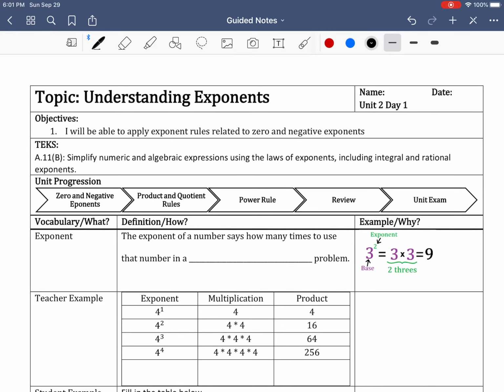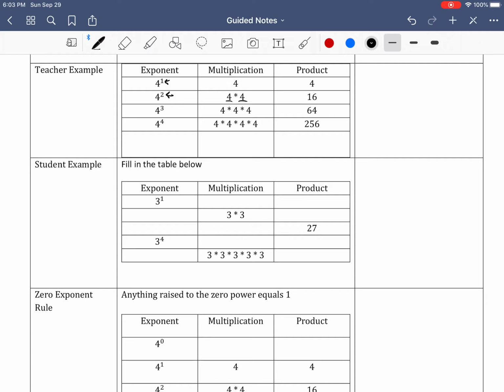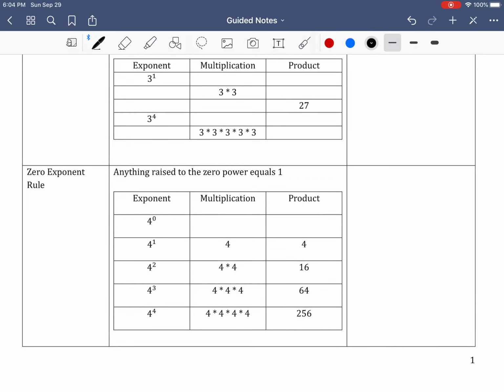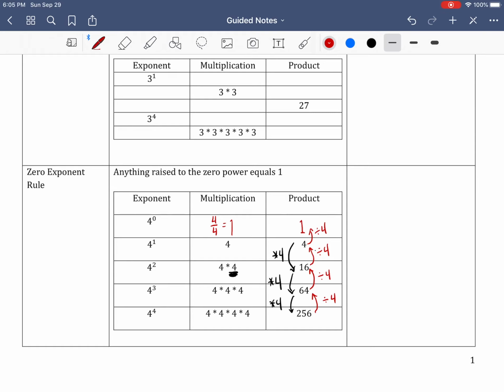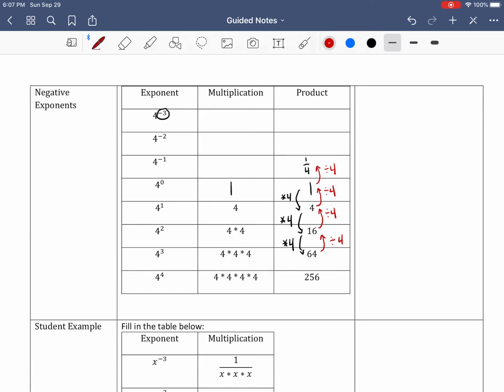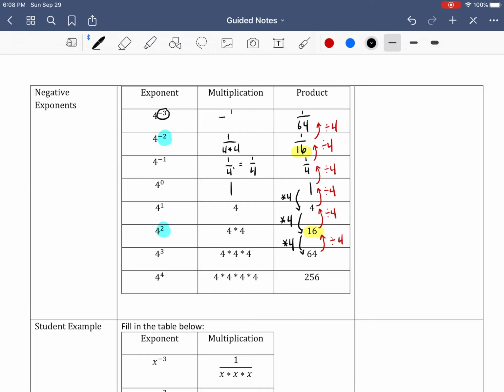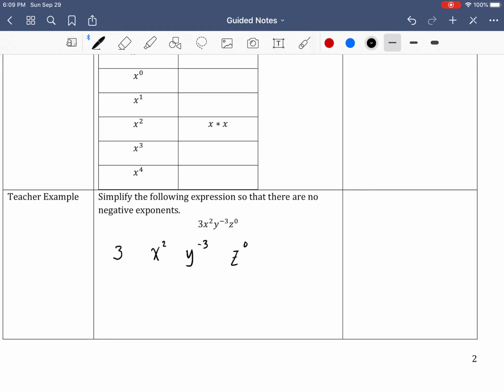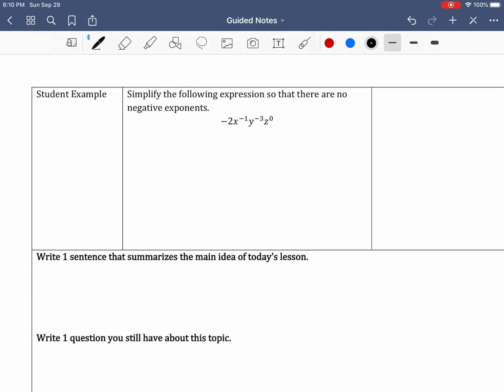Algebra U2D1 Understanding Exponents